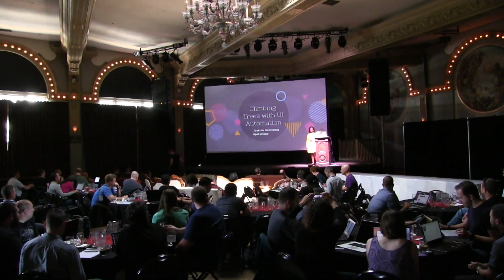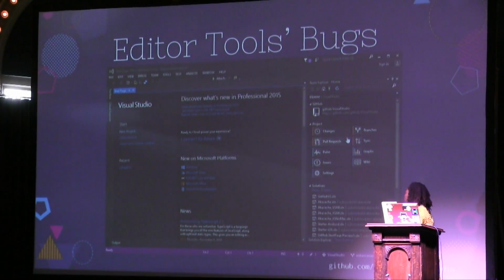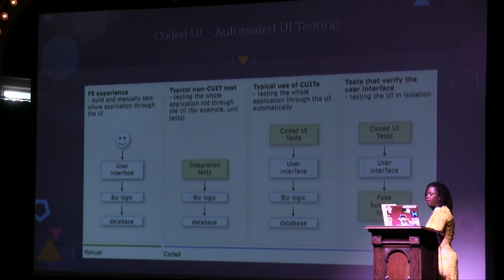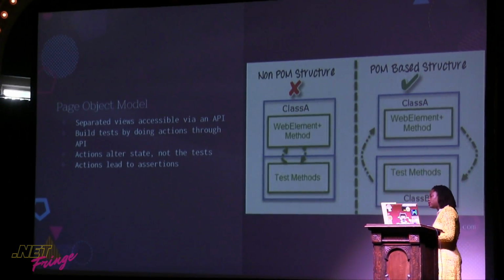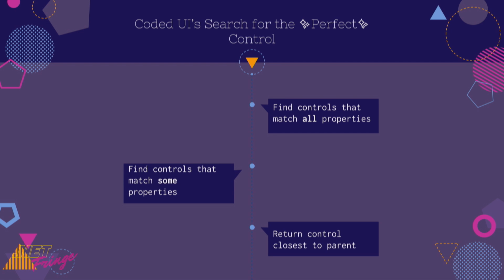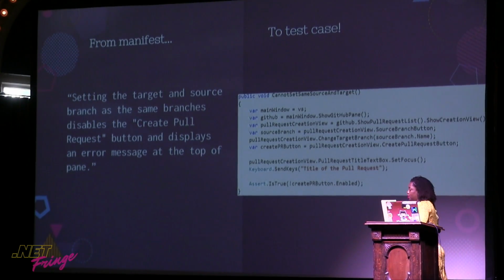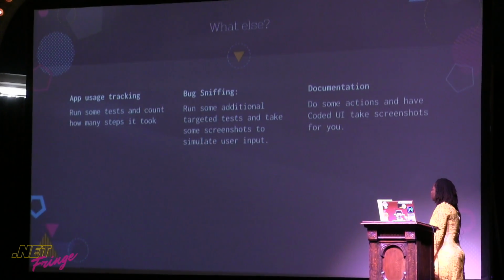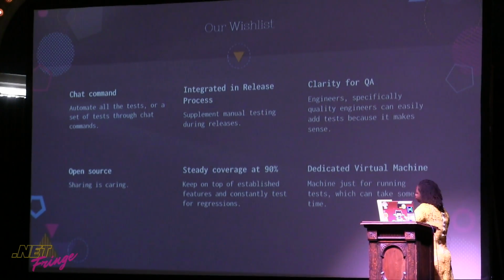Jasmine Greenaway - Climbing trees with UI Automation - .NET Fringe 2017